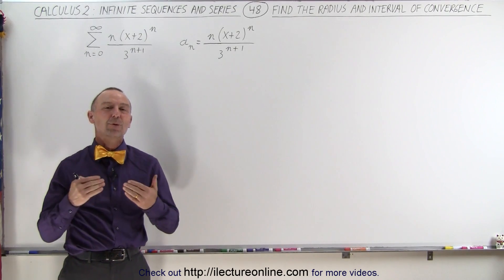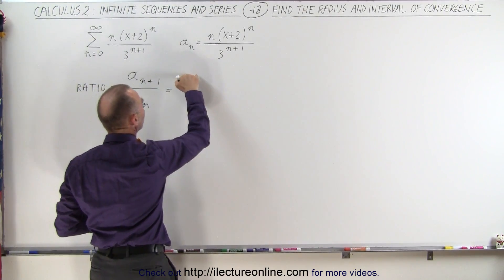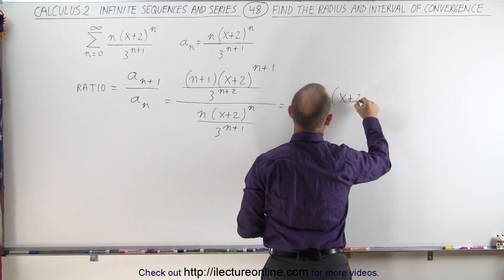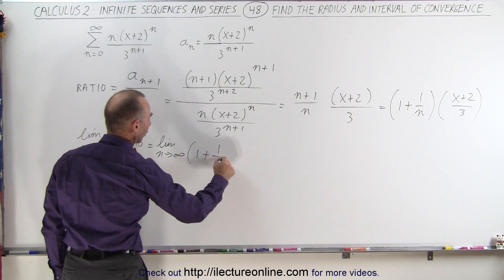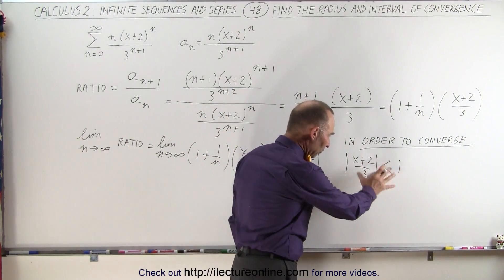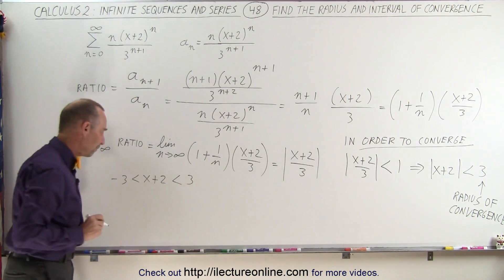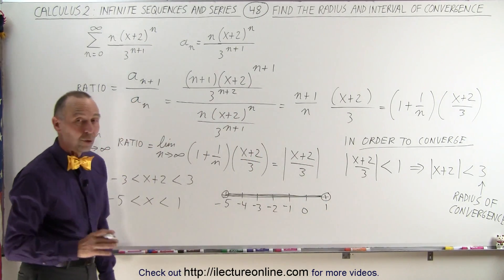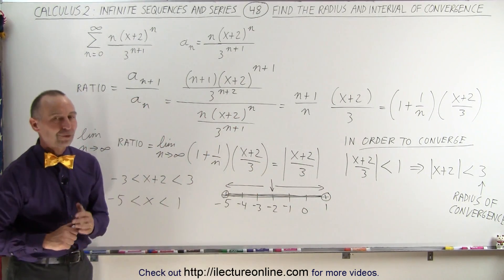Calculus 2: Infinite Sequences and Series (48 of 86) Find Radius=? & x=? for Series to Converge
In this video I will explain and find the radius of convergence for the infinite series.